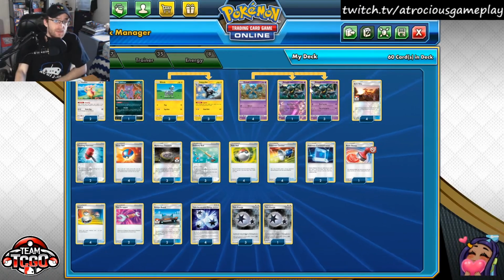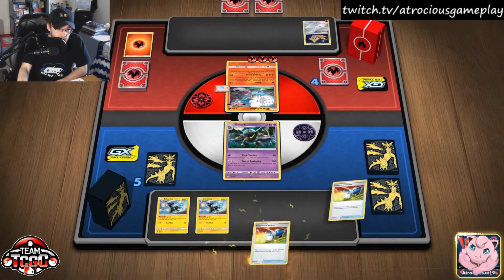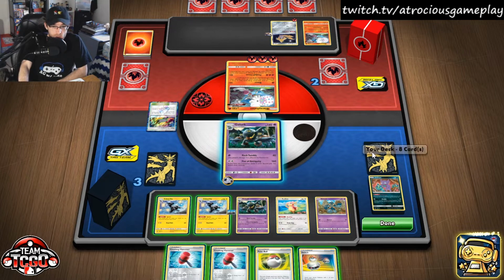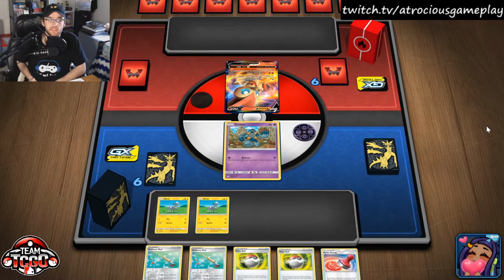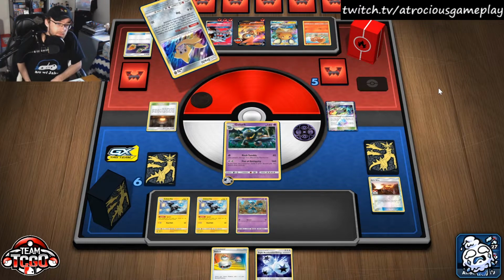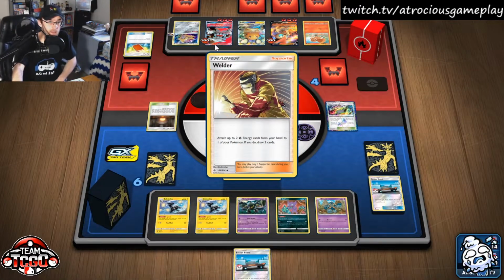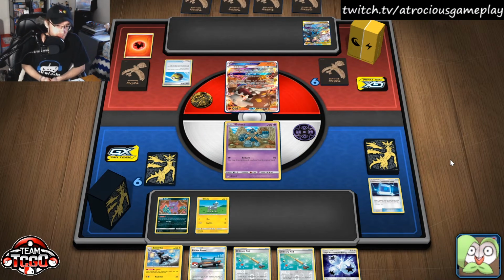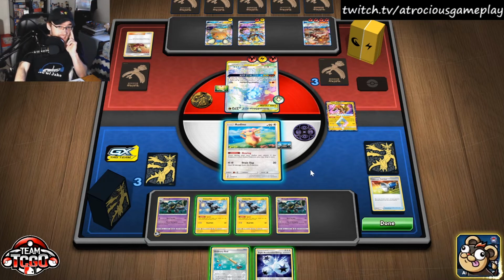[UPR - RCL] How Rogue Beats the Meta || GOLURK || Deck Profile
Especially for newer players, building decks to keep up with the meta can be a big struggle! Luckily with Golurk, you can easily build a deck to keep up with the meta and climb the PTCGO ladder for more rewards! Special S/O to my man LordMoshii for sending over this decklist :)

What other decks do you want to see a profile and some gameplay of? Let me know down in the comments!

We're mainly a Twitch streamer, so that's how you can find a majority of our content! The rest of the links are posted below.

And remember, we're not very good at video games, but we have a fun time doing it!